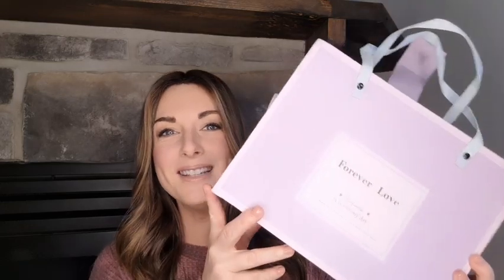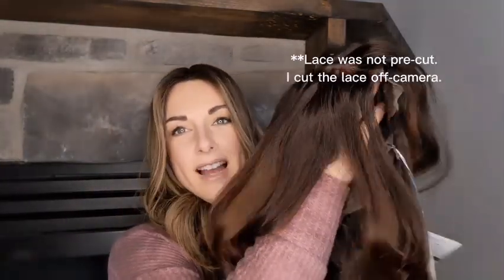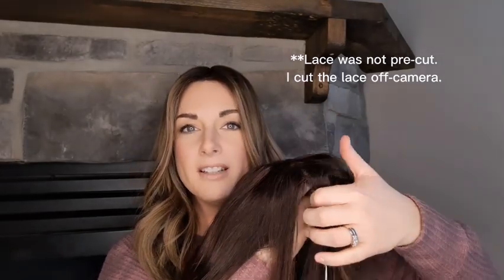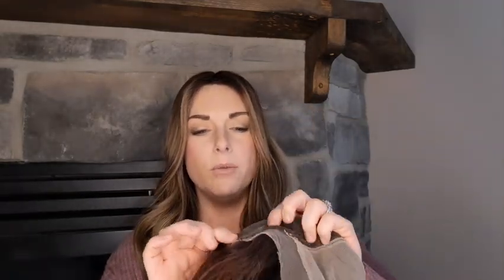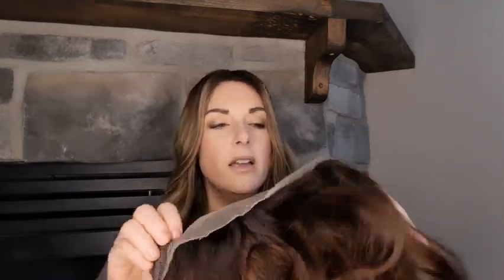Inner Belleza Evelyn Human Hair Wig Unboxing Review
Curious about Inner Bellezza's human hair wig line? Watch to see my initial reaction. I'll post an update after she's been washed and styled.

Thank you @InnerBellezza for sending this in exchange for a review.

Hi! I'm Ashley, and I'm so glad that you're here.

After years of struggling with hair loss that continued to progress, a few bad wigs that never left the house, and internet searches that left me feeling hopeless, I took the plunge and jumped into the world of alternative hair full-time in 2020, and I haven't looked back. Now I want to share what I've learned in the last decade of my struggle with you, wherever you are in your journey.

Join me here for content related to all-things hair loss and to build a community of women sharing tips and tricks. Together, we can build a community that promotes inclusion, destigmatizes hair loss, and educates everyone. Together, let's celebrate life beyond the locks - because it's a good one. 💕